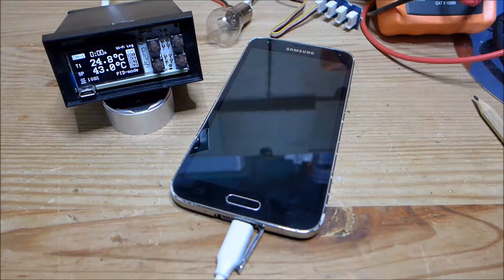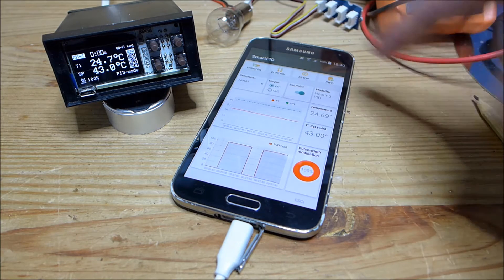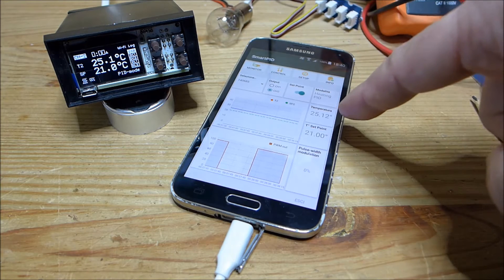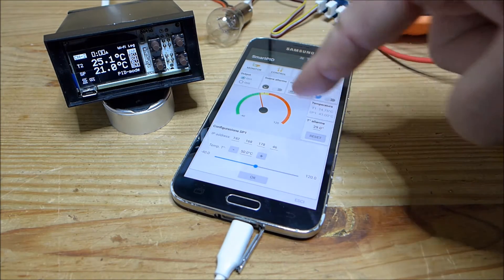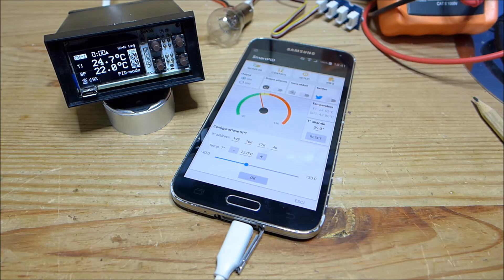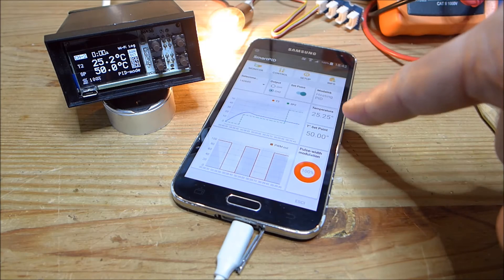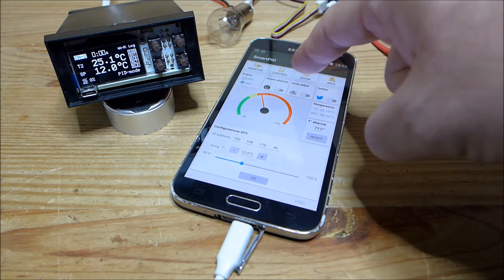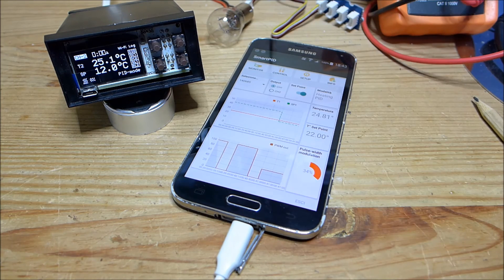SmartPID - remote control via smartphone app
Monitor and control your process from remote using the smarphone application for SmartPID